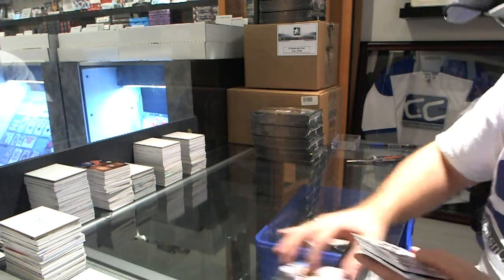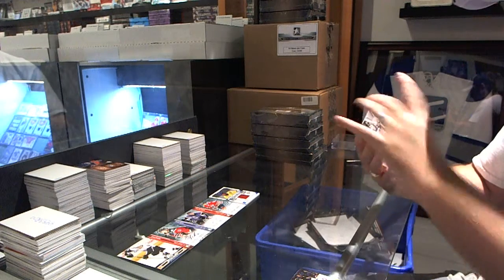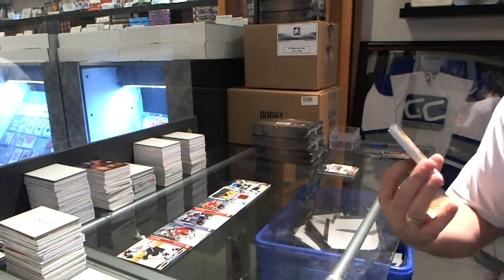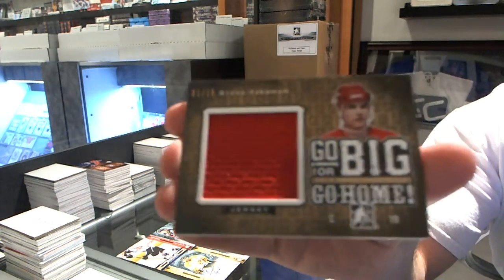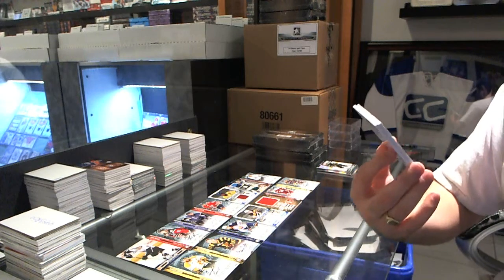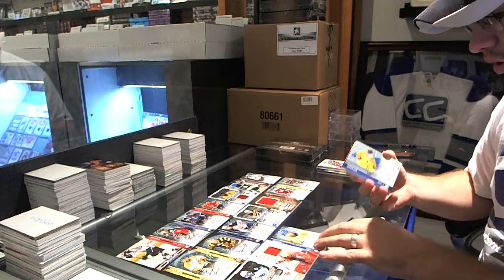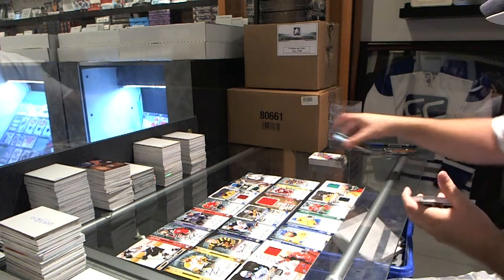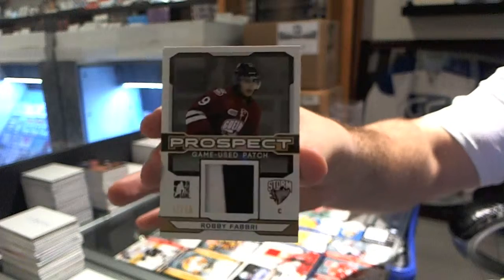13-14 ITG Draft Prospects Hockey 5 Box Break - C&C #3422